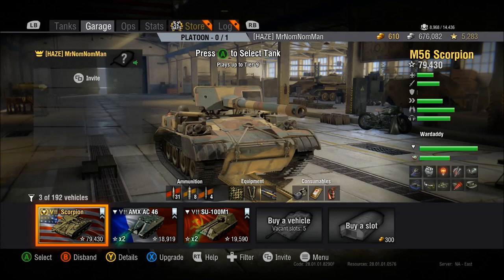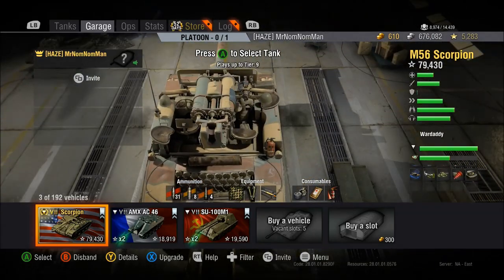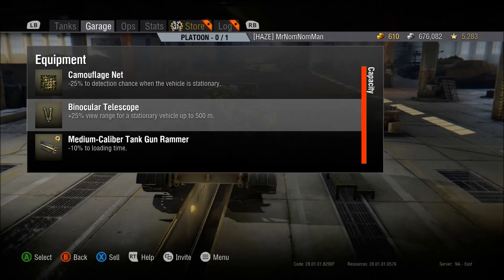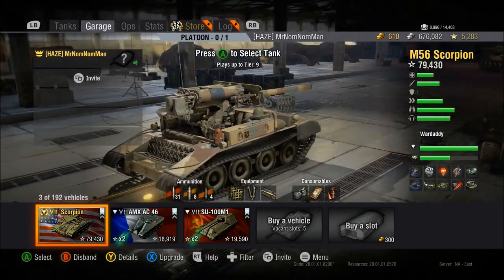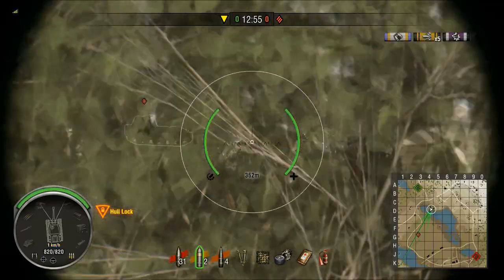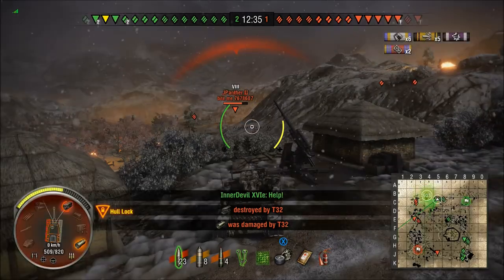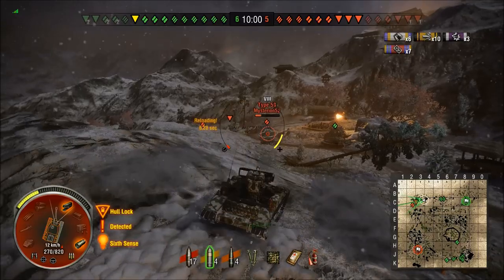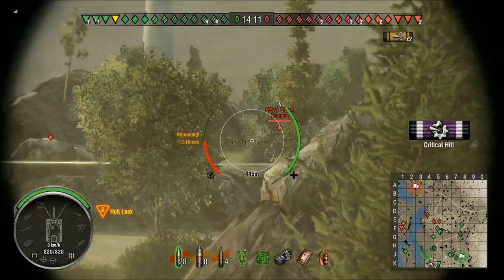M56 Scorpion- Does it Rock Like a Hurricane?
Here is another in-garage and battlefield review. This time I am reviewing the M56 Scorpion. By the end of this video you should be able to decide whether you are going to pass on this tank... or tell it to "get over here"! trolololololol